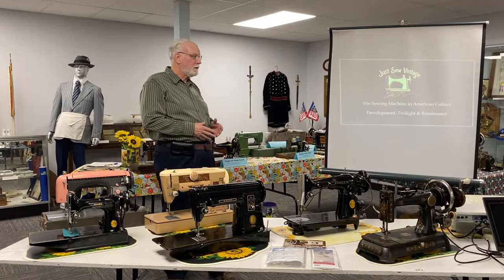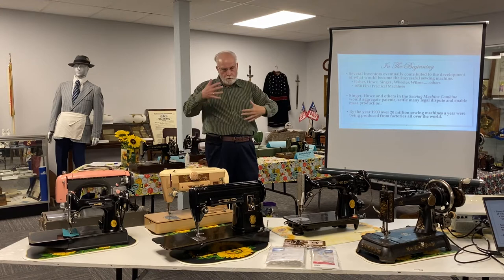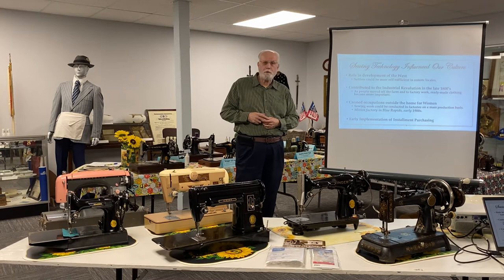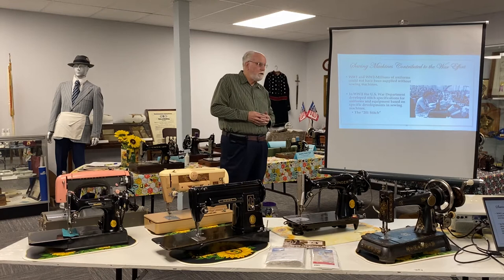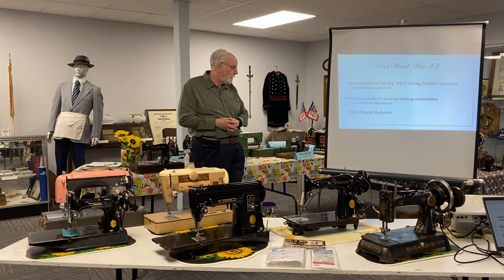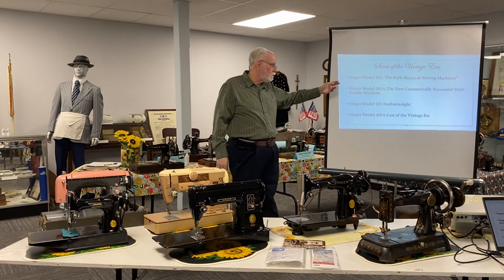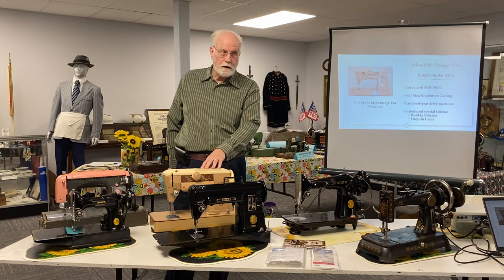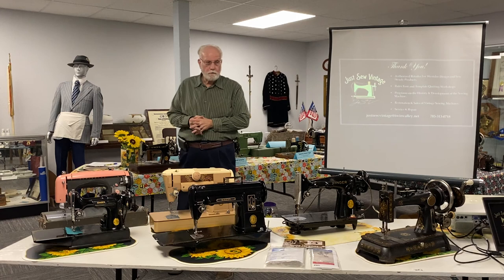The Twilight of Sewing Machines & Their Renaissance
Daryl Youngman from Just Sew Vintage